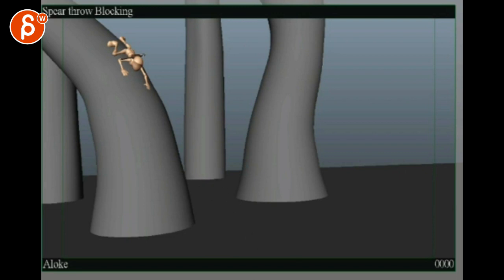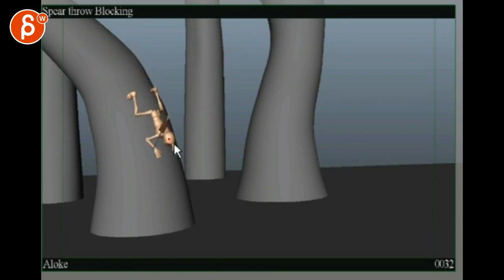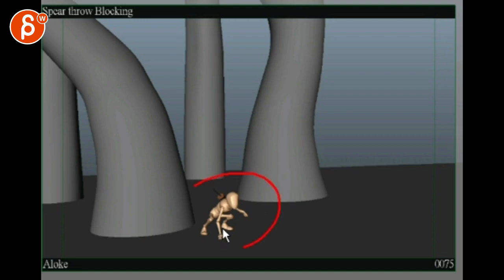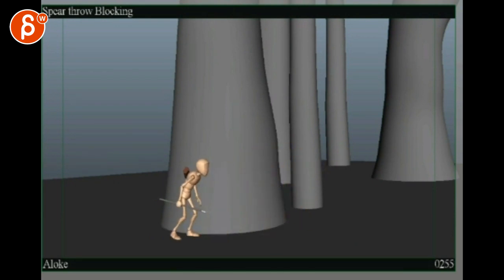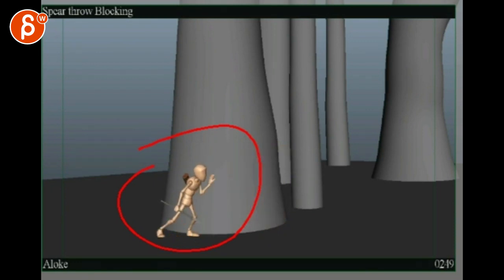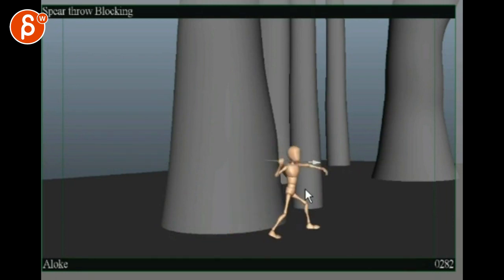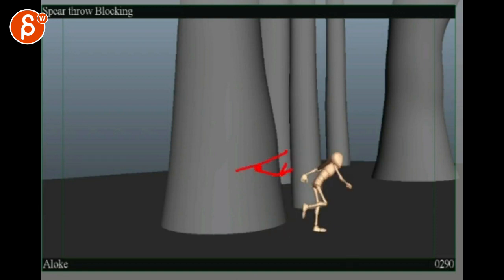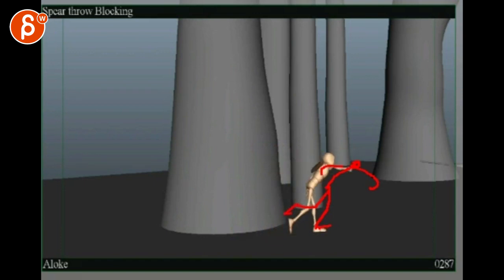Animation Workshop Aloke Sarkar #4 - (2014)